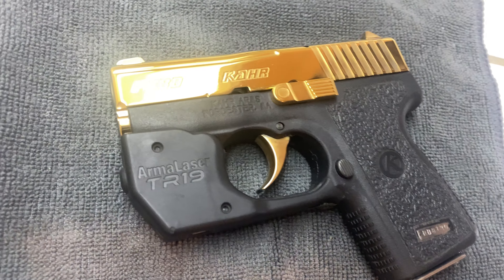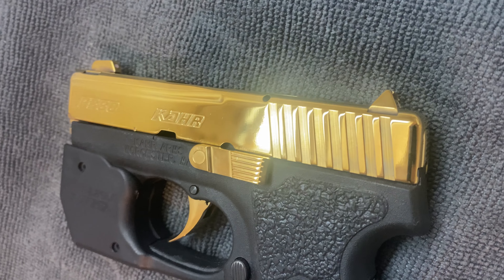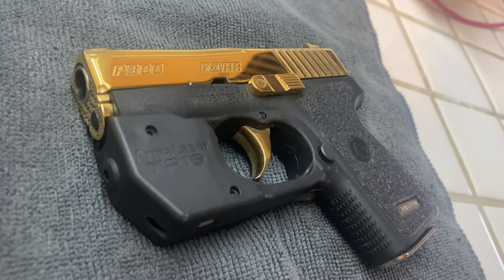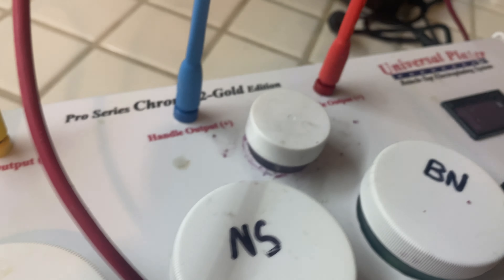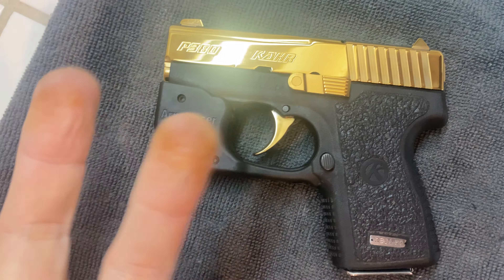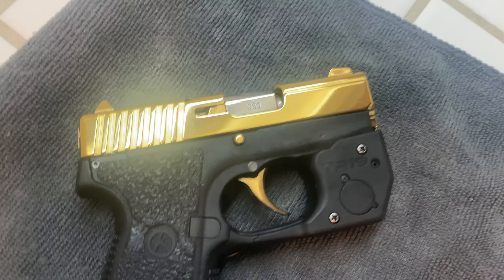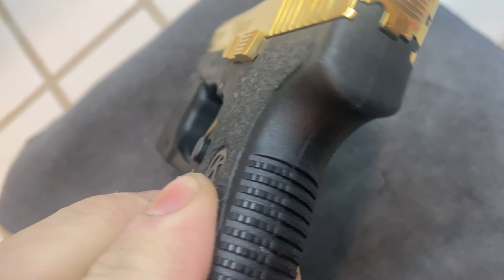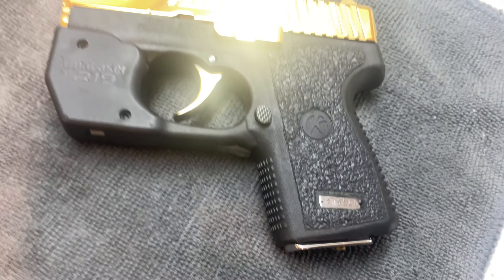The James Bond Golden 380 24k Gold Kahr Glock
24k gold plated Kahr p380 for this customer. He wanted the internals nickel plated so that was done as well.